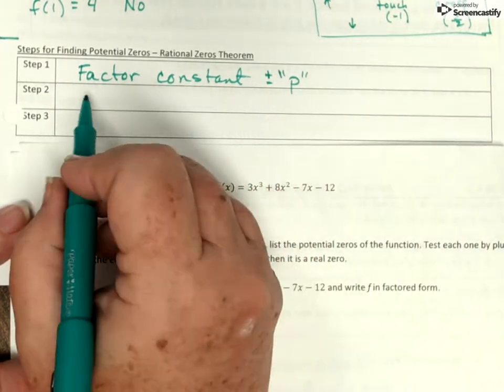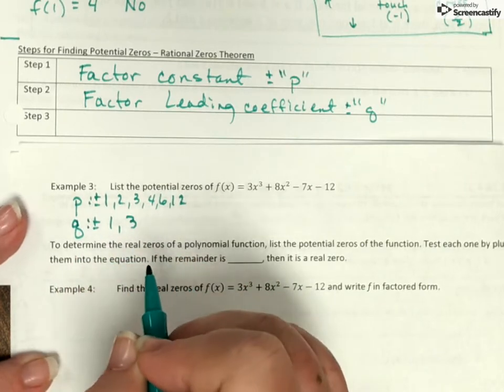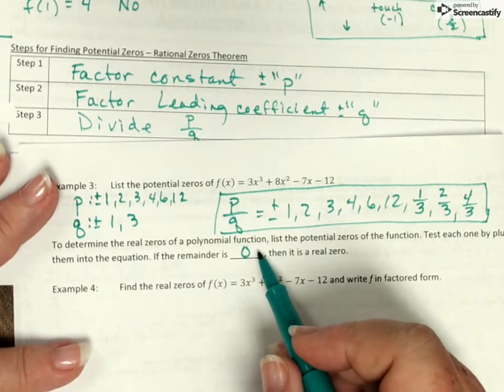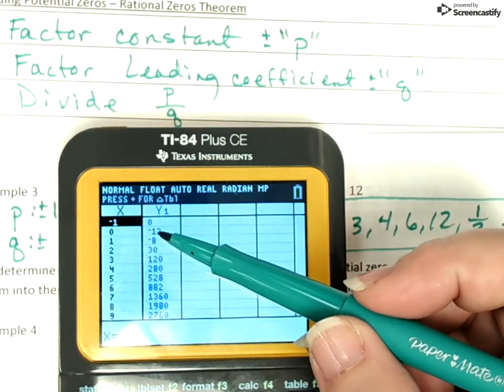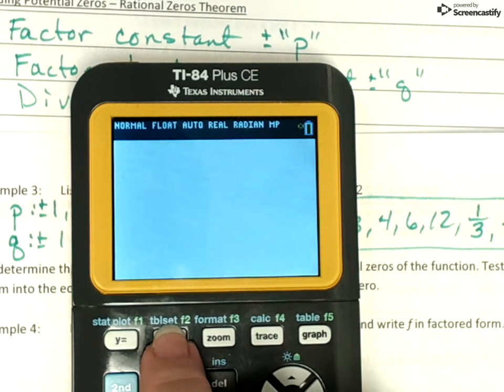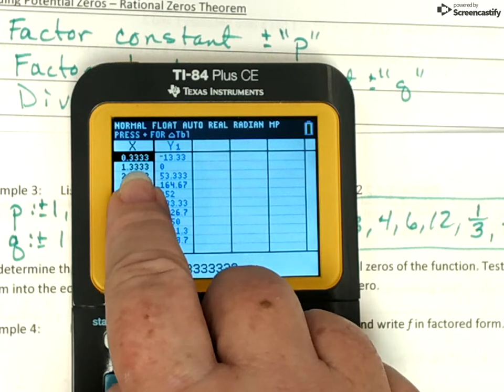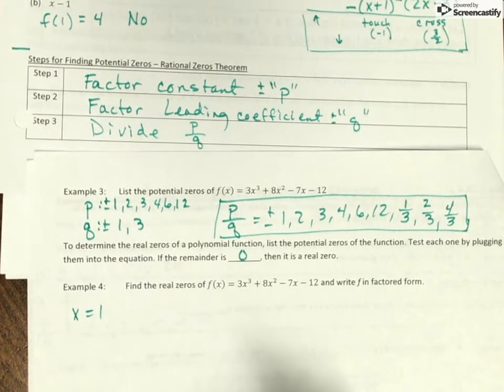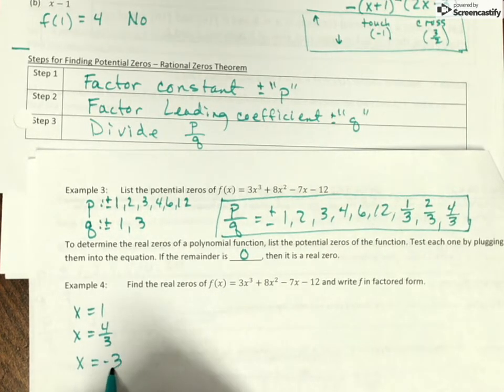Real Zeros Part 2 Potential Zeros